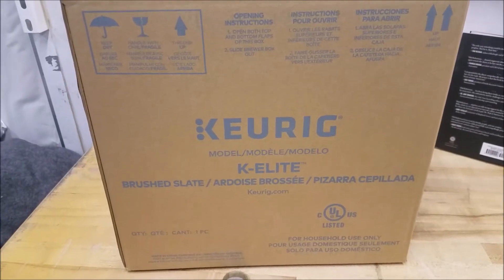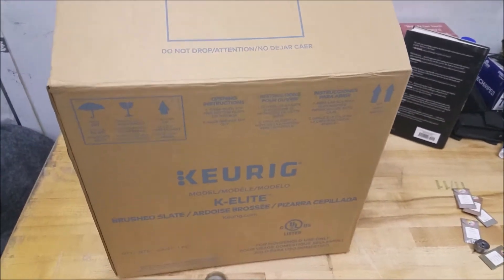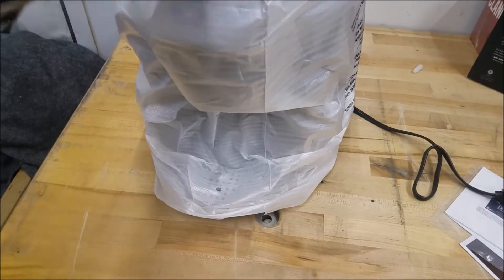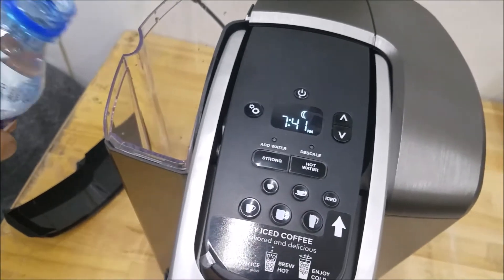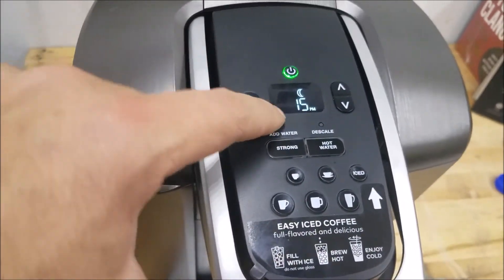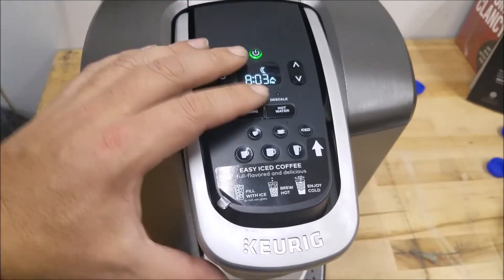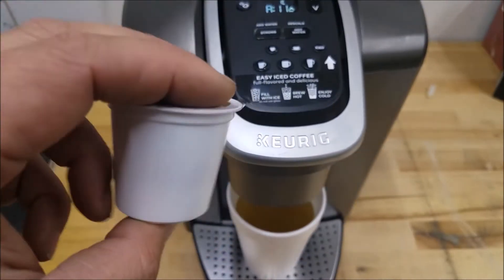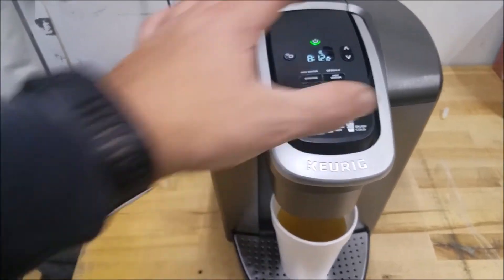Keurig K Elite Unboxing and Review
Unboxing and reviewing my new Keurig K Elite.
Best Keurig I have owned, so far.